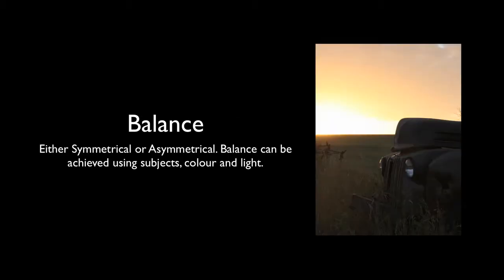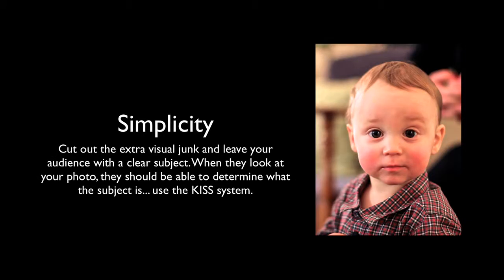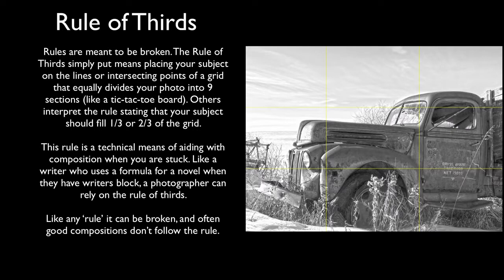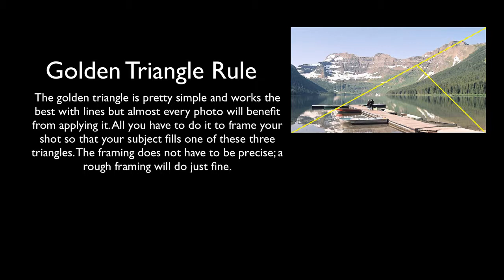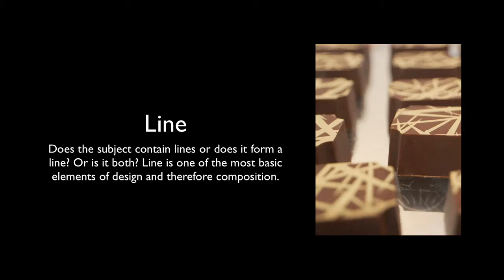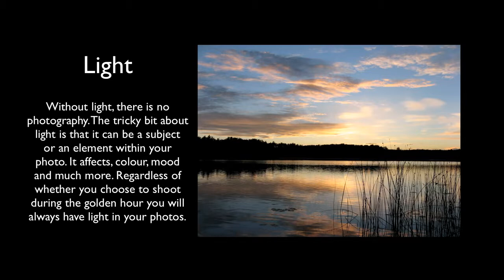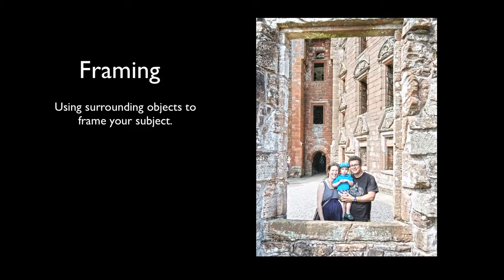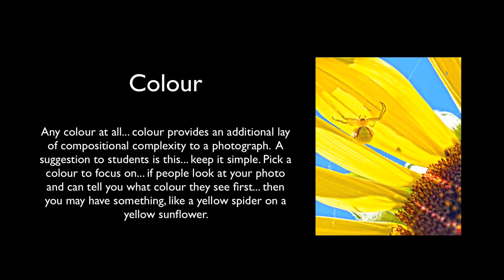Photographic Composition Checklist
A review of basic composition